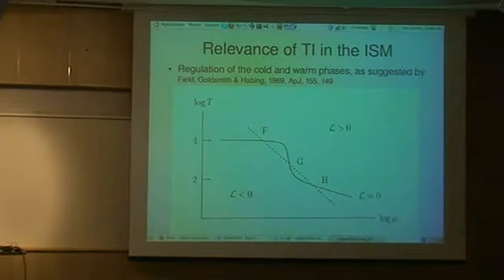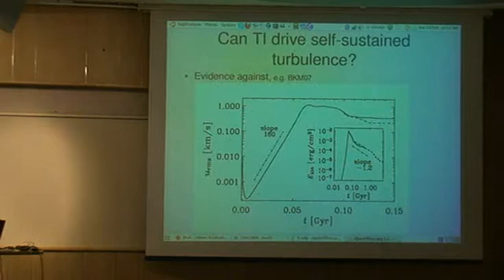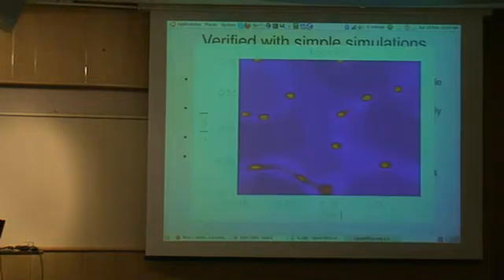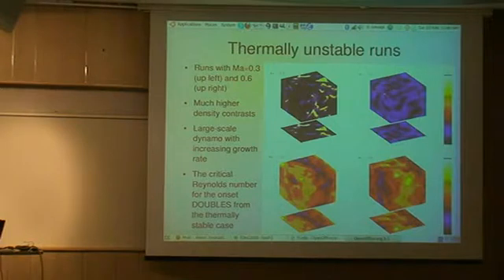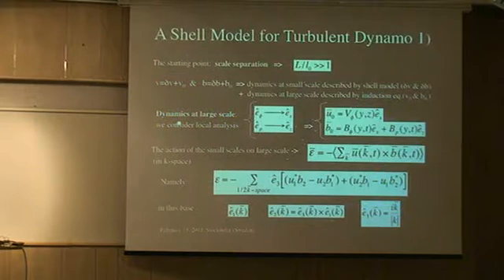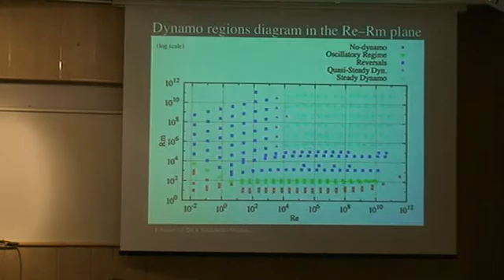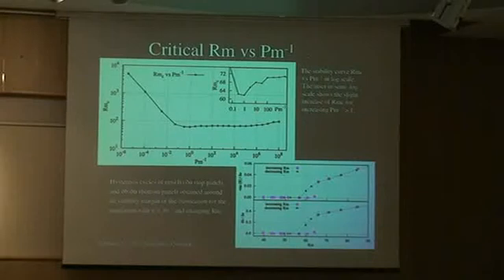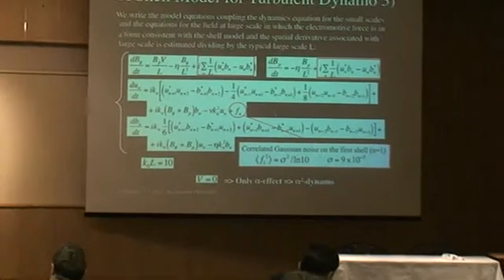2011 02 15 mantere+nigro